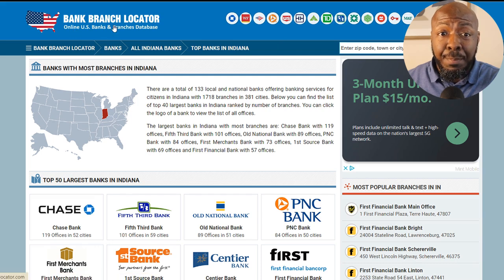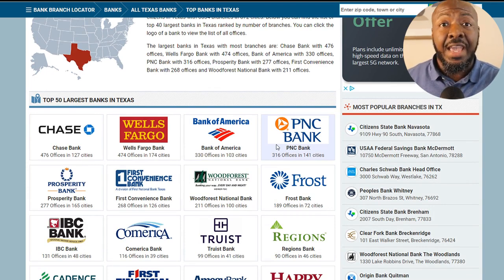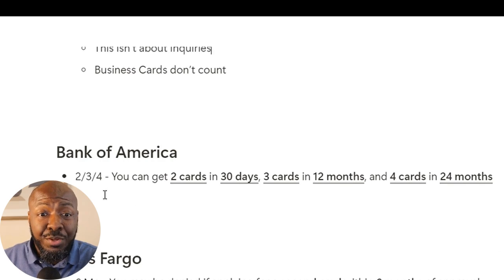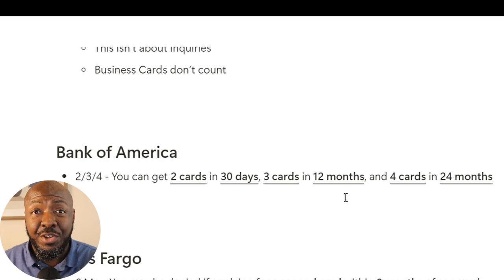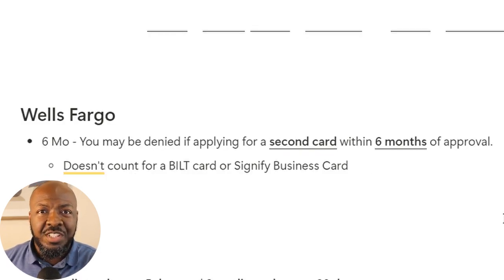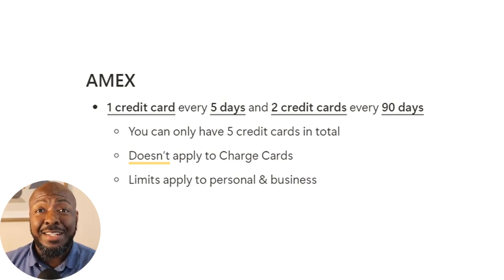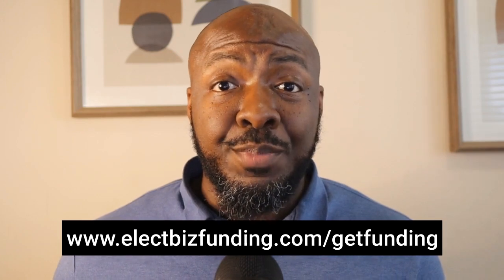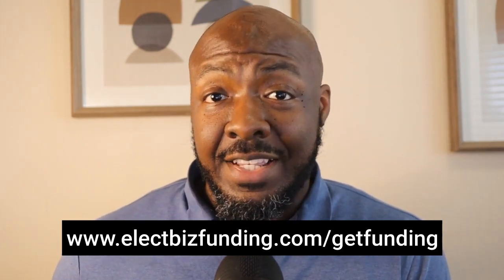The #1 Funding Mistake Business Owners Make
Applying for funding in the wrong sequence? Here’s the fix! 🔗 Want to get your funding strategy right?

Is Your Business Ready for Funding? Take this free 5 min assessment to find out

ADP (Make Your Own Paystubs & Free Assessment for Payroll, Taxes, HR)

Setup Your Business:
📂 Establish Your Business in Your State as an LLC, S-Corp, C-Corp, the Easy Way
🤳 One-stop shop to easily create your logo, business cards, & social media branding
🏬 Get a virtual office [ $75 Off with Code: CREDITELECT75 ] or Personal Receptionist for Your Business

👩‍💼 Need a virtual assistant to take repetitive tasks off your plate so you can grow your business

About Video: business funding, business funding solutions, business funding loans, business funding solutions, business funding options, business funding for startups, u.s. business funding solutions, startup business loans with no revenue, how to get a startup business loan with no money,